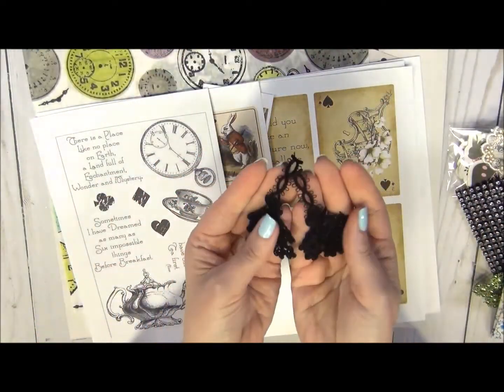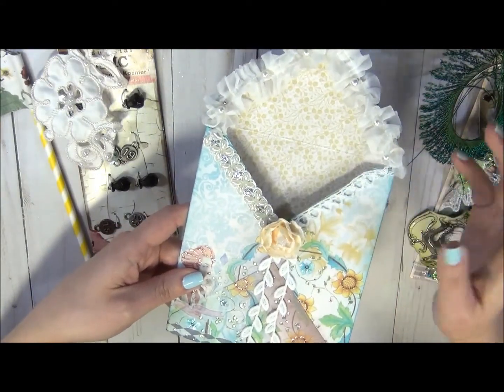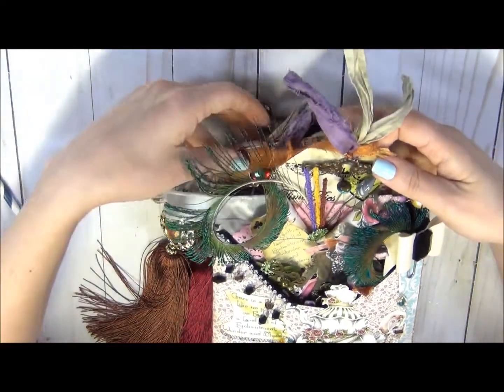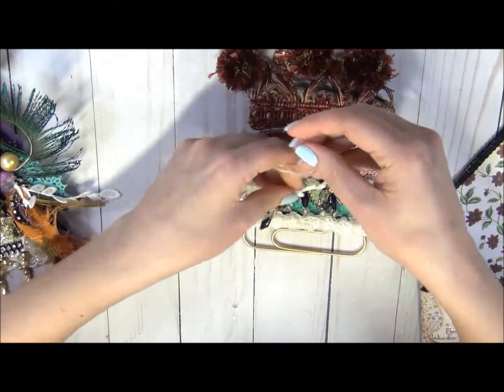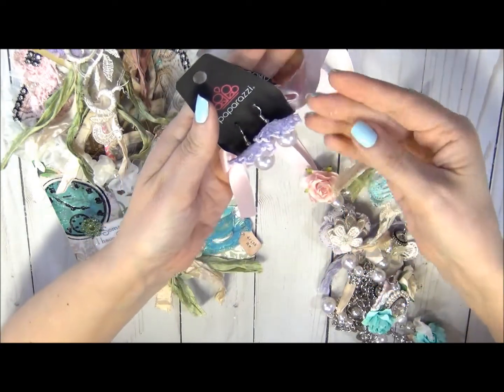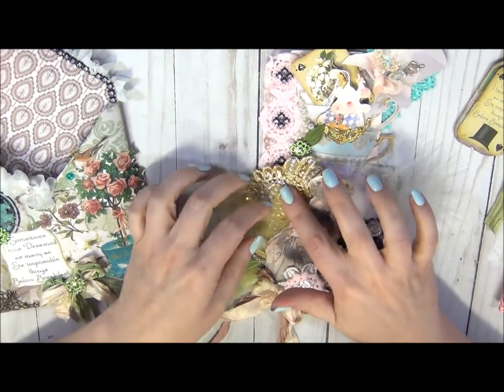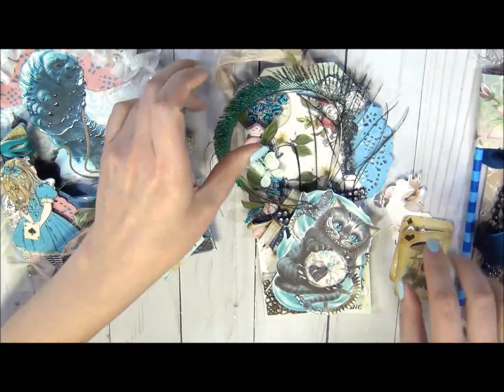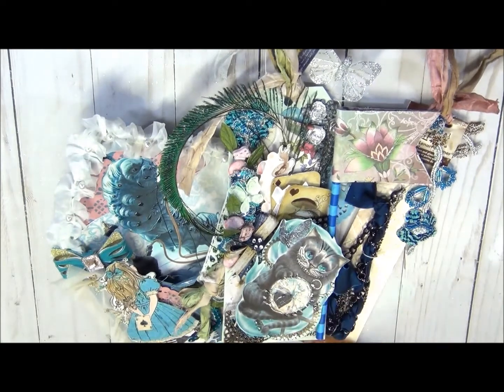Alice in Wonderland Boho Tags and Envelopes Swap NSK&Friends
- If the kit is still available it will be among all Alice in Wonderland related items in the shop
- Watch the previous video to see what my swap partner created (she doesn't post videos, unfortunately)
Business: Natasha'ScrapbooKorner (NSK)
NSK on Etsy
Hugs, Natasha